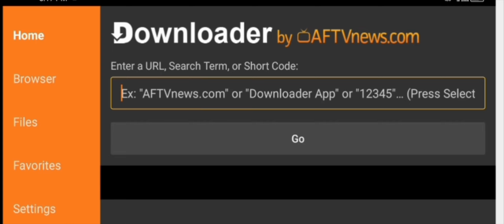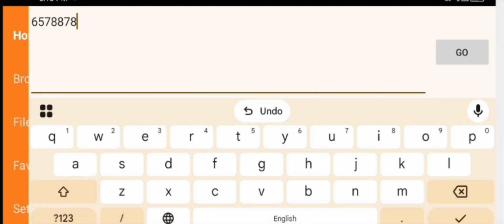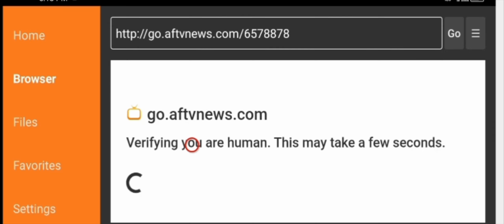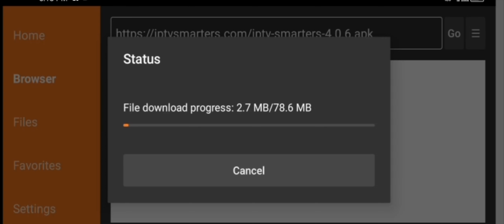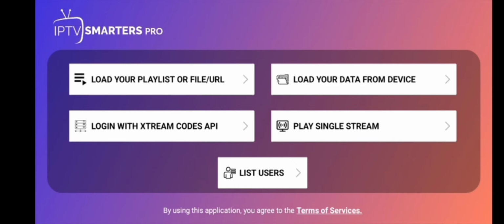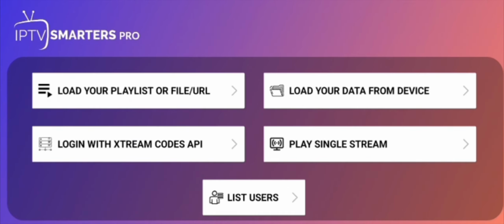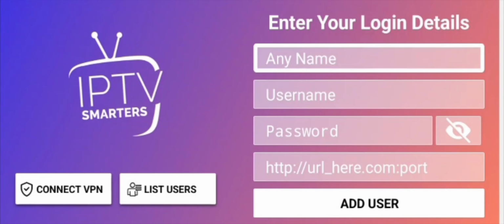How to Download & Install IPTV Smarters Pro on Firestick and Smart Phone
Hey Mate, In this video I'm trying to show you how to Install IPTV Smarters Pro on Amazon Firestick and Smart Phone.

       IPTV Smarters Pro is a Streaming Media Player that allows you to watch IPTV Service on it. IPTV Smarters Pro allows you to watch every type of content.

     In this video, I’ll show you exactly how to install IPTV Smarters Pro on both Amazon Firestick and Android TV Box. IPTV Smarters Pro is one of the most popular IPTV players, allowing you to stream Live TV, Movies, and Series using your IPTV subscription or M3U playlist.